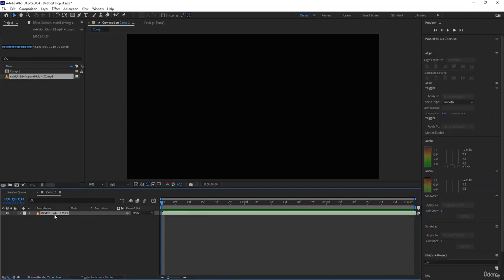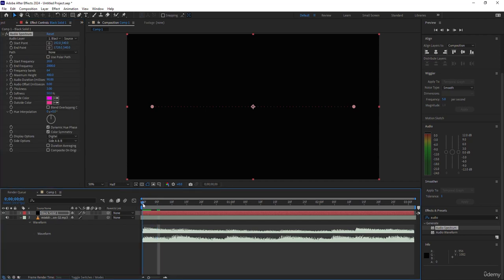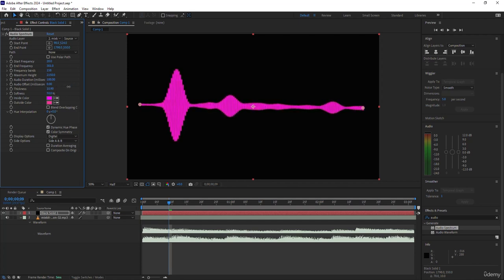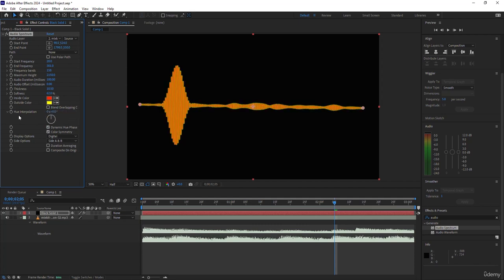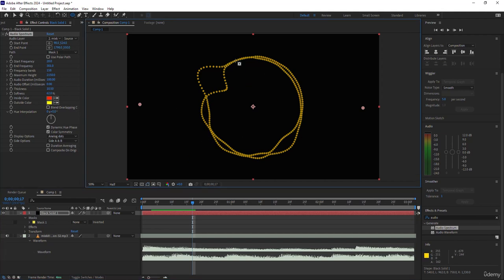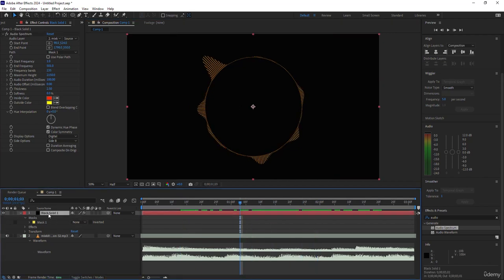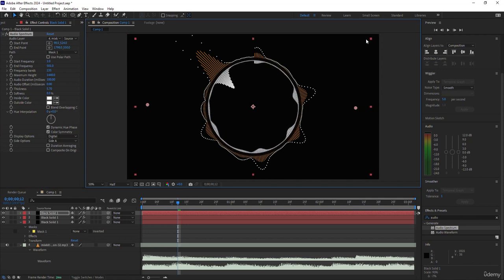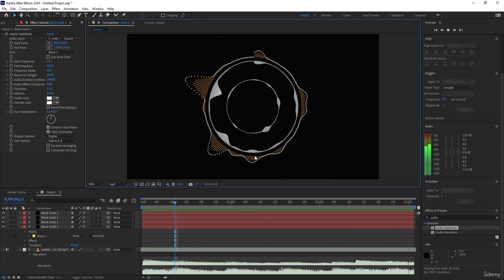10 4 Audio Spectrum